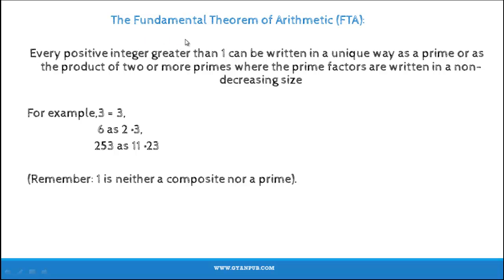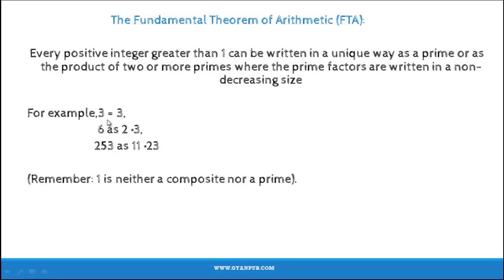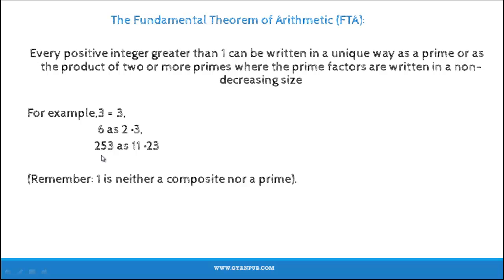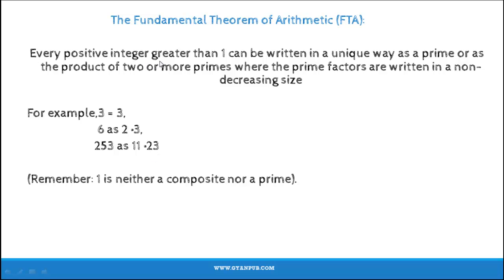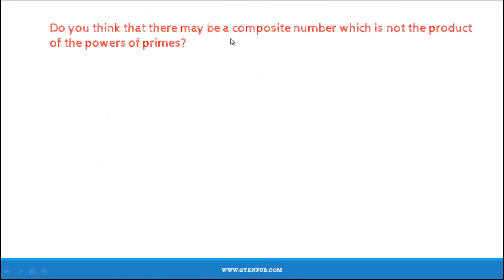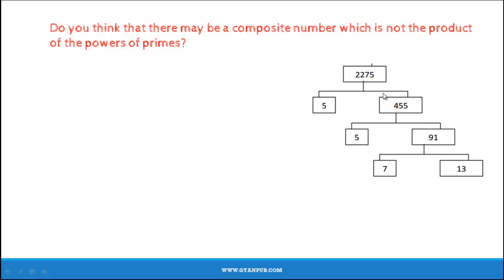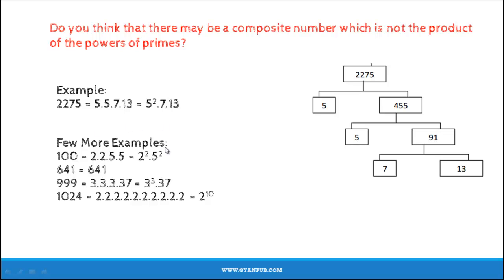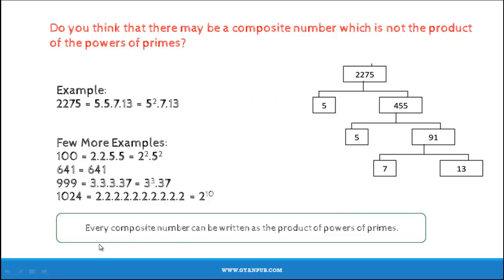Fundamental Theorem of Arithmetic Real Number CBSE Class 10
problem.

 9
Arithmeticae.